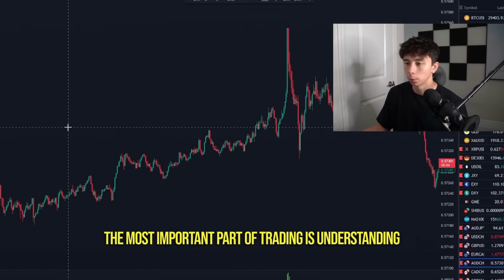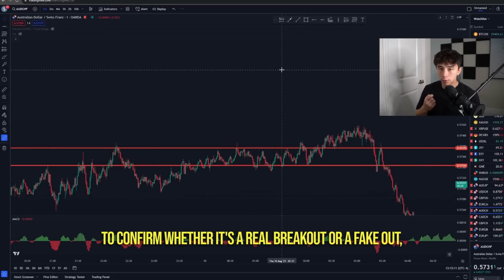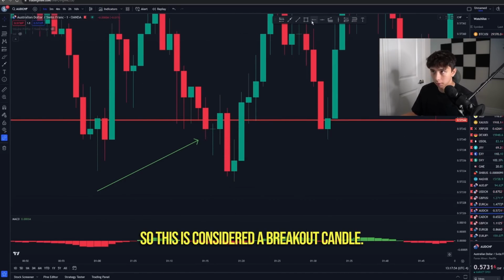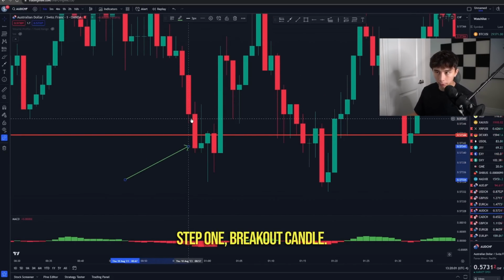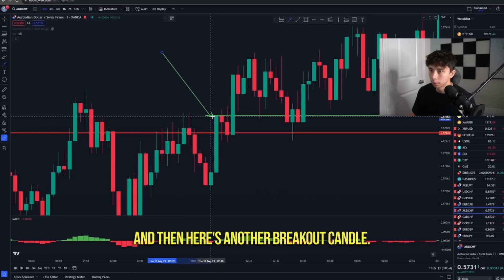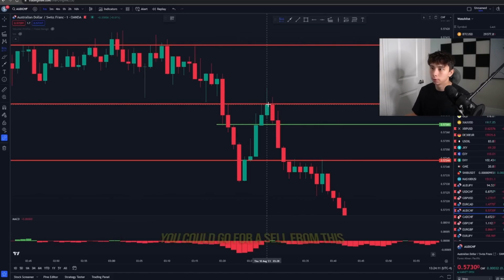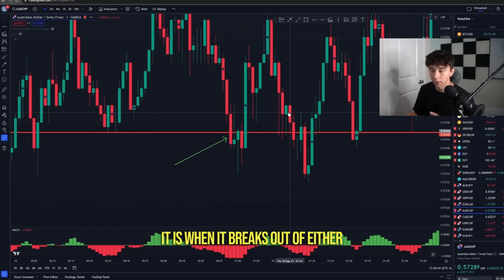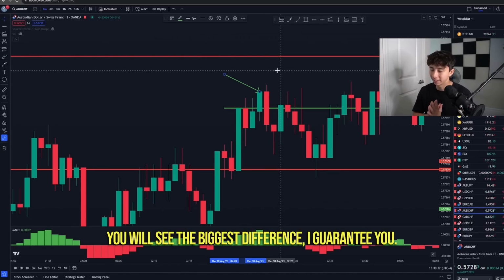The One Thing I Wish I knew When I Started Trading Forex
Being a beginner can be tough, especially when you don't have the right fundamentals or tools for your success. What I teach you in this video has been a huge tool for my success in forex trading. Hopefully you can get a better understanding of the market by watching. Enjoy